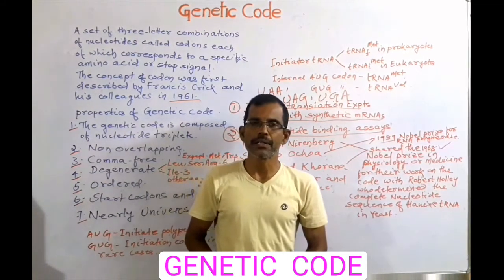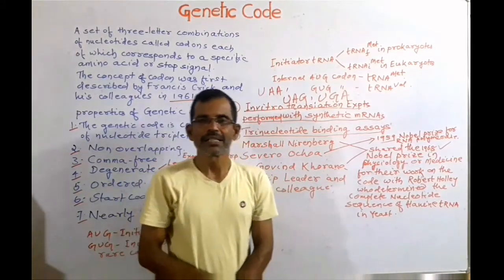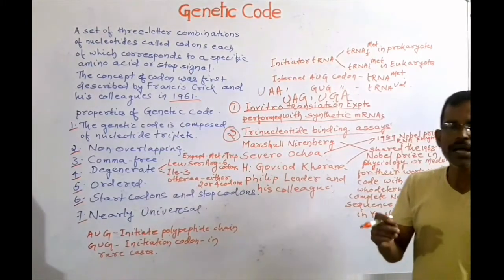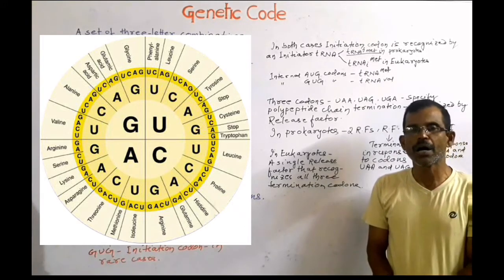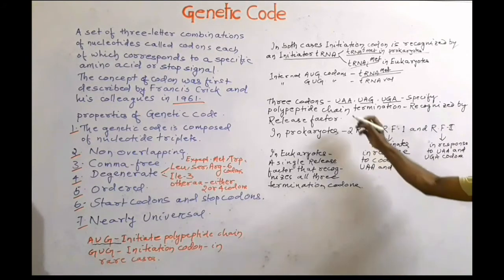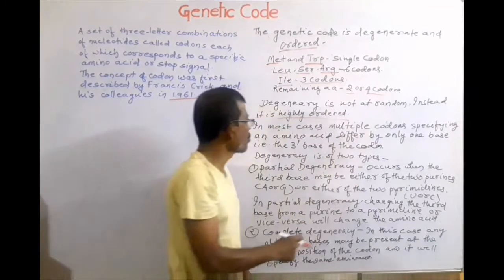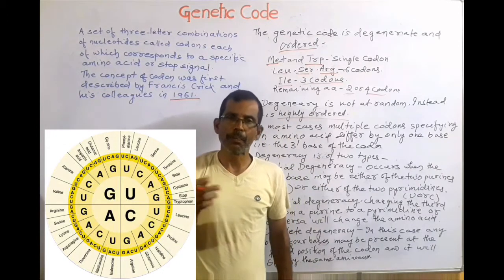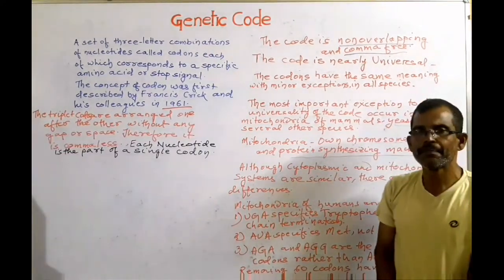GENETIC CODE@SAM BIOLOGY 🧫 CLASS.